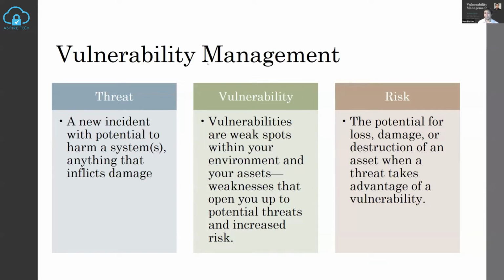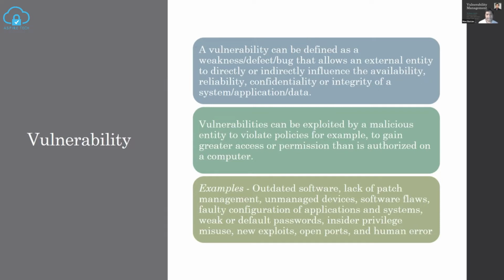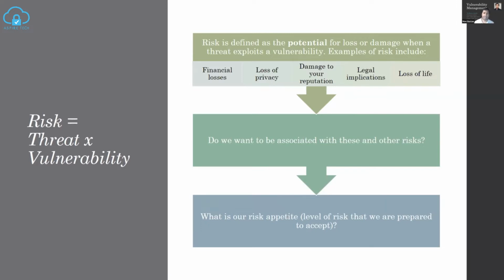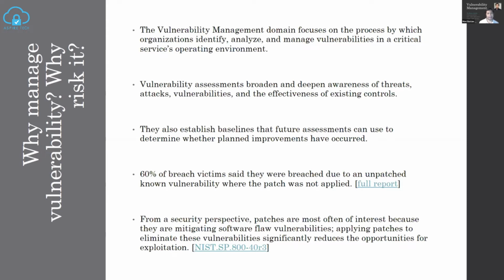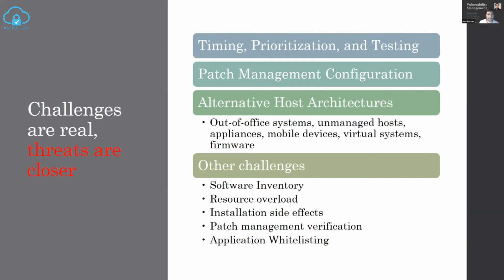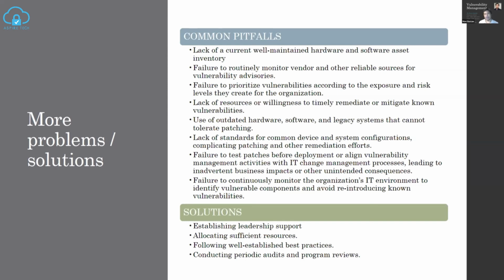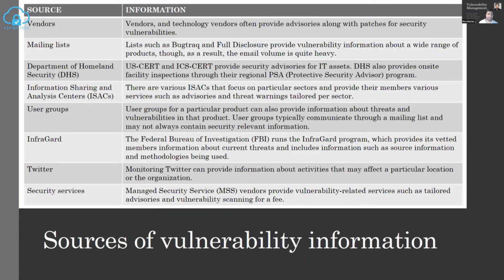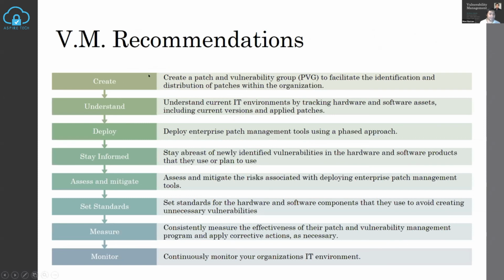Vulnerability Management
Vulnerability management is the process of identifying, evaluating, treating, and reporting on security vulnerabilities in systems and the software that runs on them. This, implemented alongside with other security tactics, is vital for organizations to prioritize possible threats and minimizing their "attack surface."

Cybersecurity Architect GIÁC – GDSA, GMON, GCCC Comptia – CySA+, Security+ ISC2 – SSCP McAfee, Vmware, ITIL